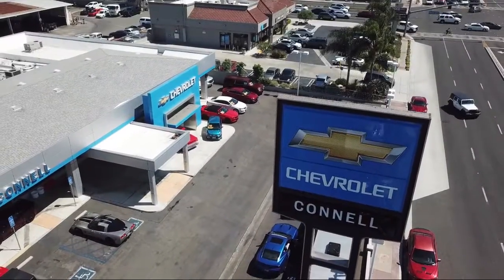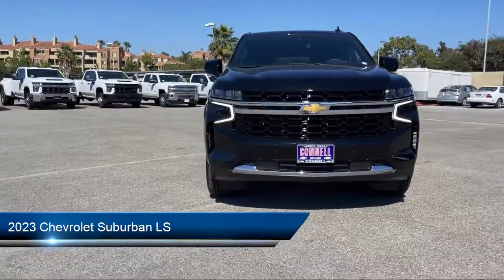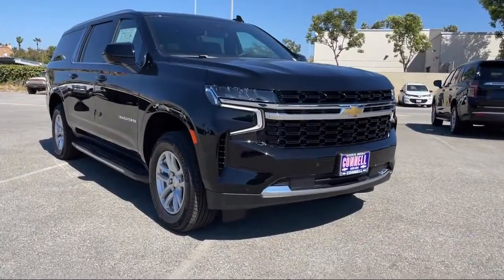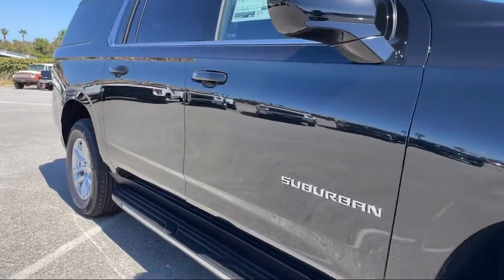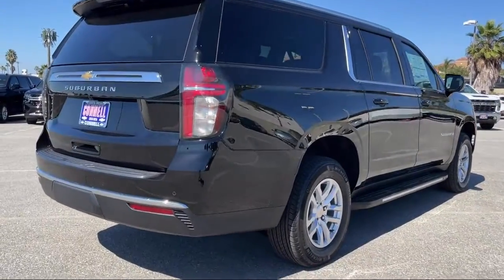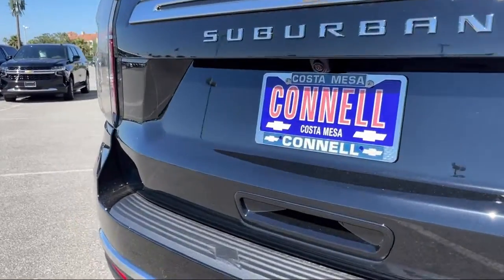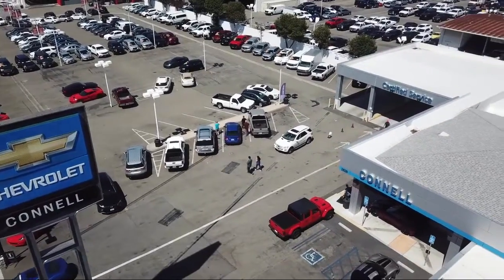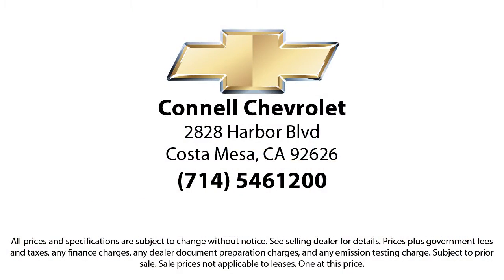2023 Chevrolet Suburban LS Costa Mesa Newport Beach Irvine Huntington Beach Orange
2023 Chevrolet Suburban LS Stock Number: P130284 Vin:1GNSKBKD3PR130284.

2828 Harbor Blvd.